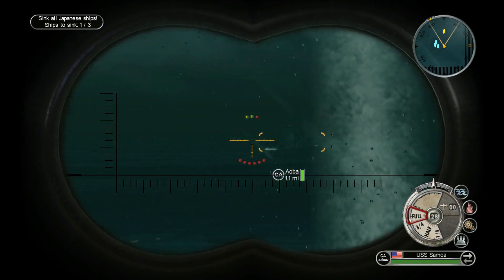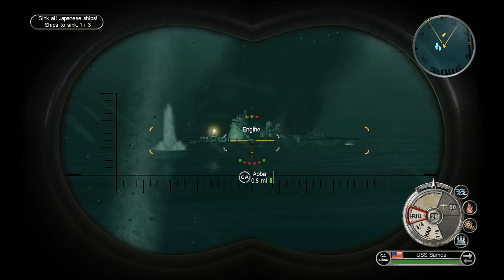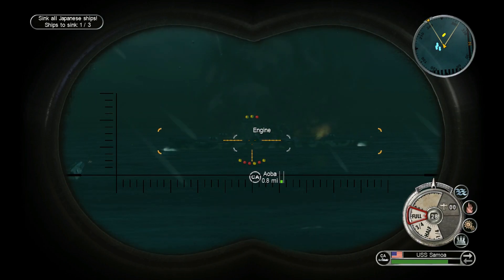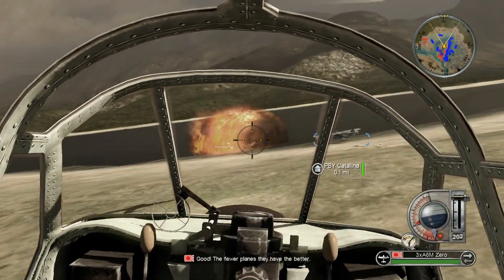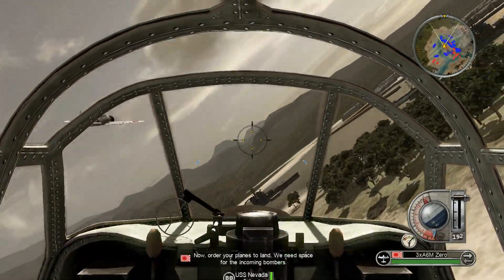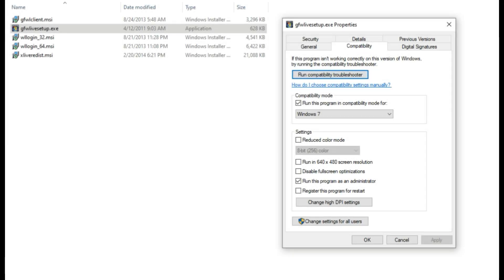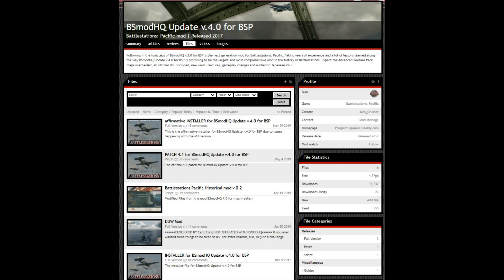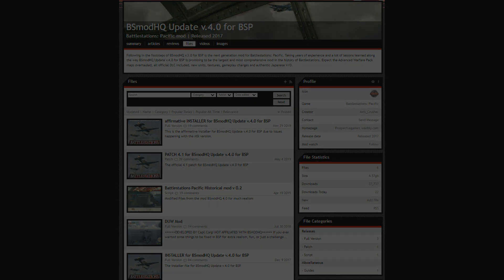Retro Game Repairman: Battlestations Pacific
Today ACE provides a look at how to fix Battlestations Pacific and get it running on Windows 10 64-bit.